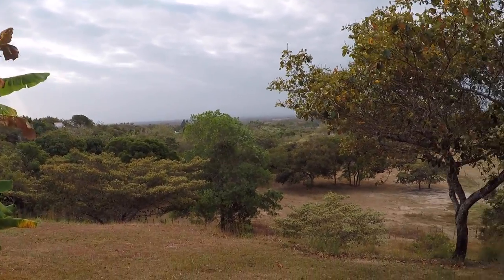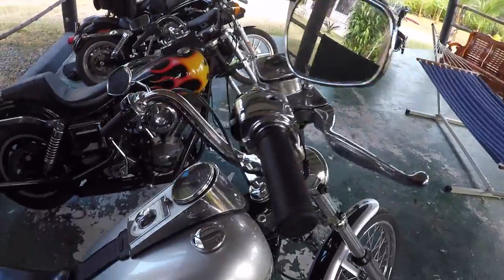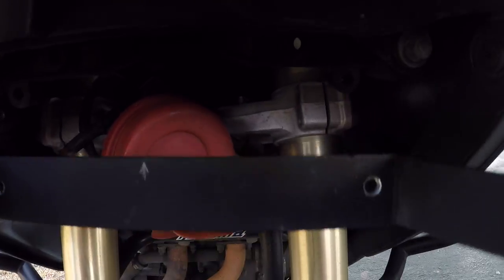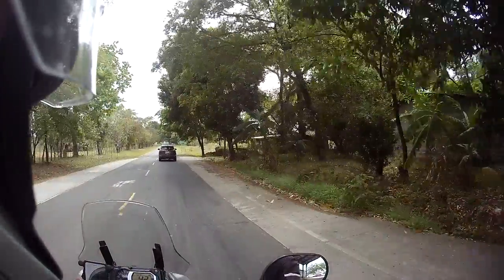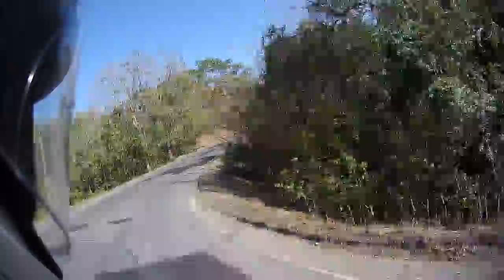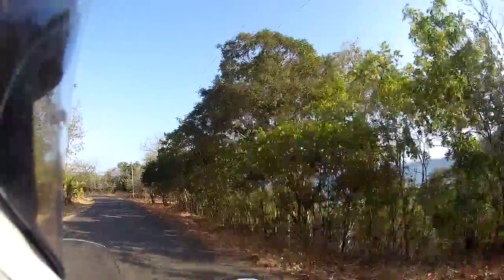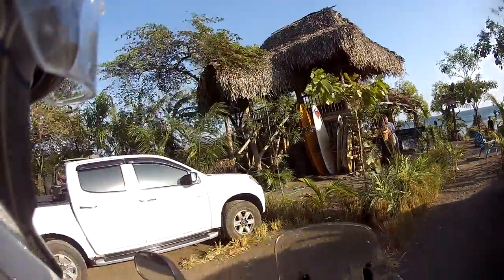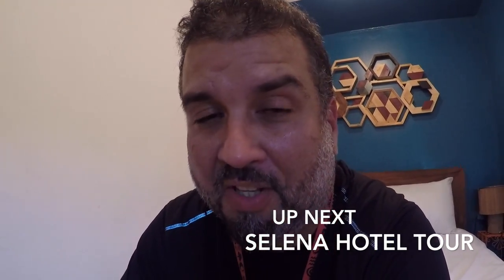Ocu to Playa Venao Panama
Red at Pacific View Roadhouse gave me a great motorcycle route to Playa Venao via Ocu Panama. Come along if you like.

Thanks!!!